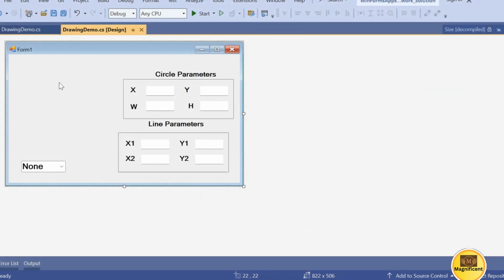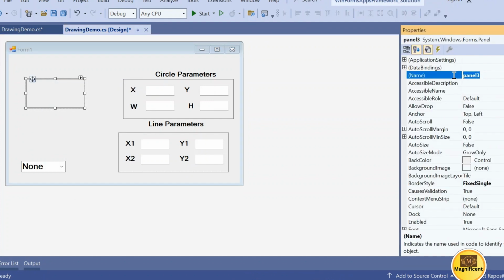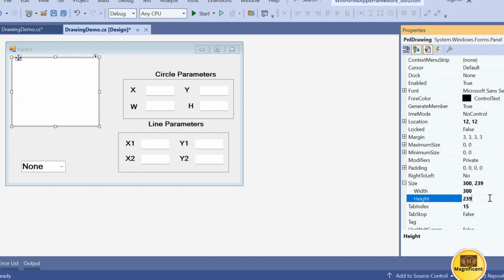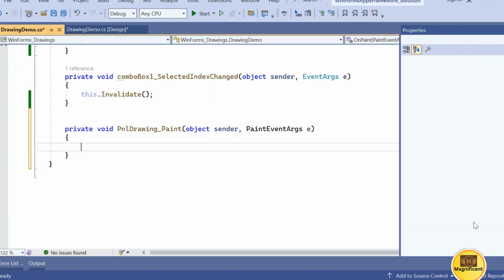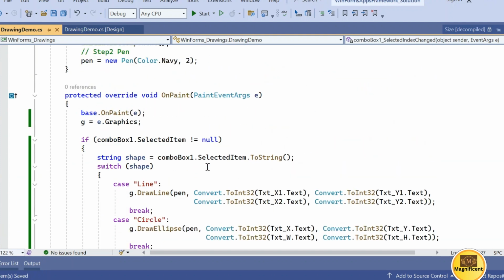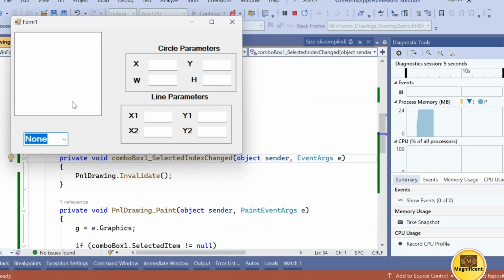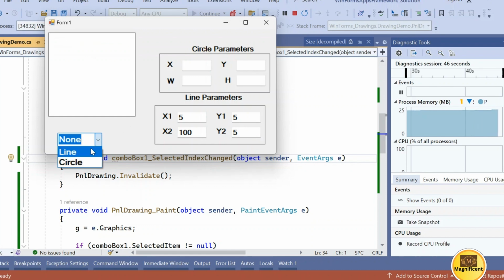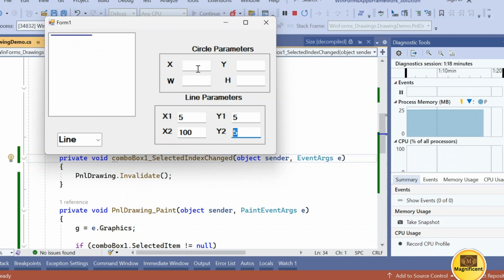C# WinForms | Drawing Of Graphics in Panel Control with White Background 🖌️ | Magnificent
In this tutorial, learn how to draw graphics dynamically inside a background panel using a While loop in C#! 🖥️ Watch as we take real-time user input to continuously render shapes like lines ✏️ and circles 🔵 on a background panel, creating an interactive experience. This technique showcases how to use background panels in your application for smooth graphics rendering, perfect for applications that require continuous drawing or animation. Whether you're a beginner or looking to improve your graphical applications, this tutorial will guide you through the process! 💡💻